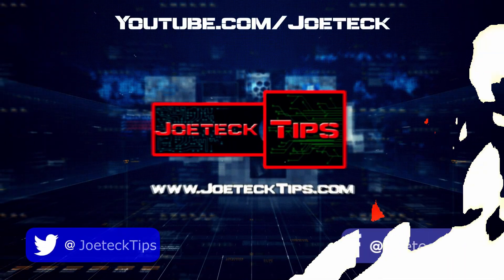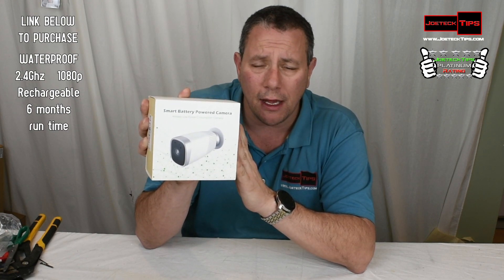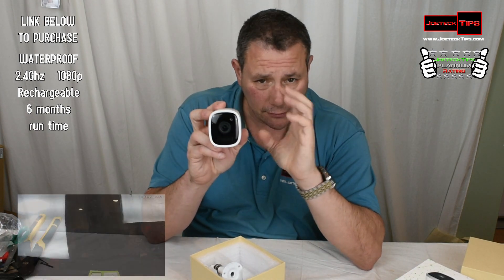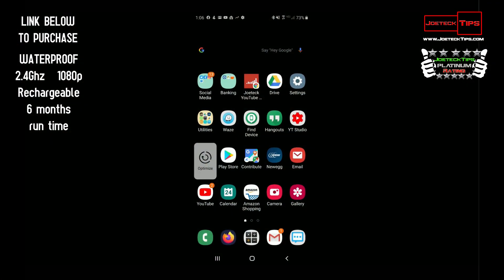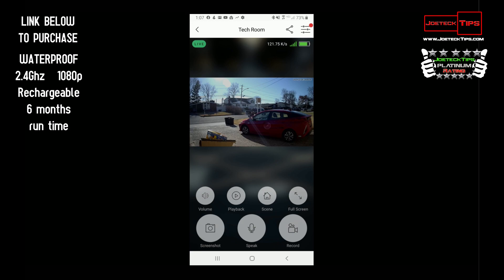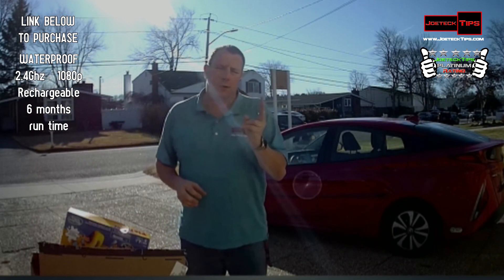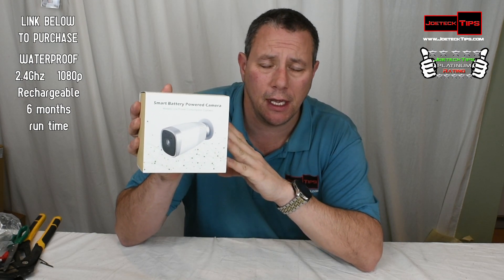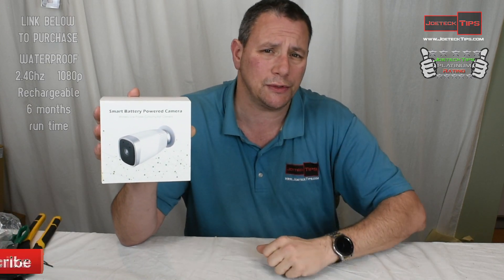SDETER Wireless Battery Camera, 1080P WiFi IP Review | JoeteckTips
SDETER Wifi camera

* [100% WIRE-FREE] SDETER wifi surveillance camera built-in 12000mAh (4*3000mAh 18650 Battries), Maintain 6-10 months under 15s awoke everytime and 15 times every day, No power cords required, no need to to reroute wire in your well-decorated house which will save your money to pay for professional installers. Wireless camera support 2.4GHz Wifi and works independently with stable Wifi connection which will not dropped (not supports 5GHz Wifi).

* HD 1080P VIDEO & CLEAR NIGHT VISION] You can remote viewing live video about your home in full HD 2.0MP anytime everywhere, CCTV camera captures bright videos, IP camera also allow you zoom in video to see the details. Surveillance camera equipped with 6 auto IR LED Lights for up to 40 feet night vision. You can see clear and detailed images, monitor your home or business clearly regardless of day or night.
* [SUPER STRONG WEATHERPROOF CASE] Outdoor battery camera takes precision weatherproof design, resist the bad weather; Unique metal casing ensure outdoor video camera does not deform, Stronger than a plastic case home surveillance system.

* [MOTION DETECTION TF CARD STORAGE] 120° wide angle and highly sensitive PIR motion sensor almost no false alarms. Wireless camera will send alert notifications to your smart phone when human or animal motion detected. You can playback video anywhere & anytime to review more motion details even if you missed an alert. Wifi ip camera supports up to 64G micro sd card for recording files locally, Video format H.264 bitrate self-adaptive 25fps (TF card not included).

* [QUICK INSTALLATION] Home security systems come with super magnetic bracket and universal bracket, Choose the way that suits you, download ToSee app and banding your home wifi to contral the Cctv video house monitor.

32gig TridentZ 3000Mhz DDR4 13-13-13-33